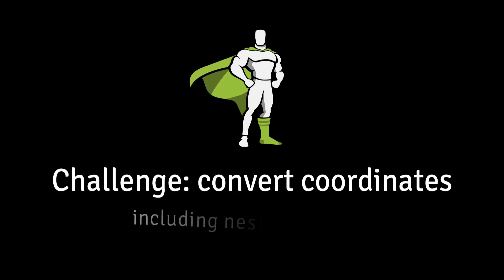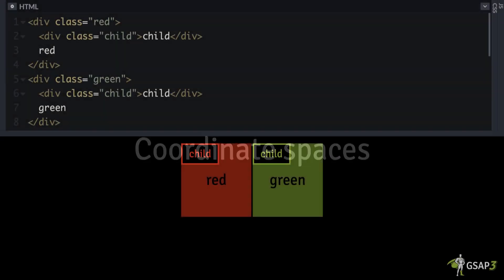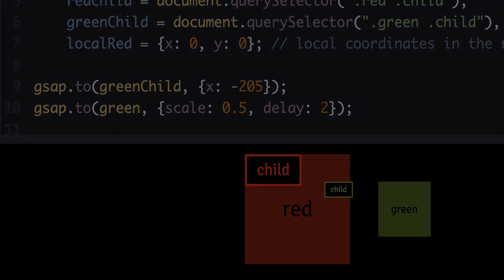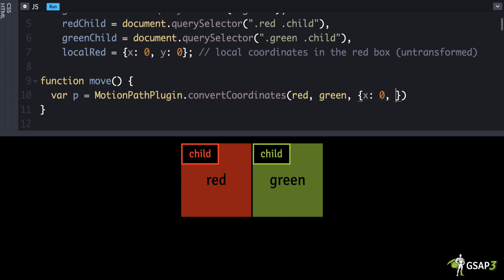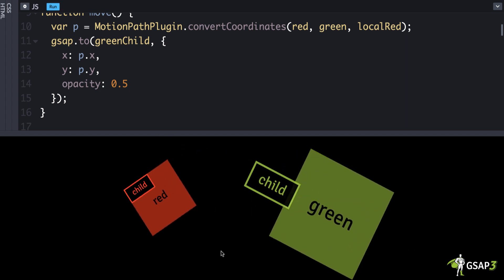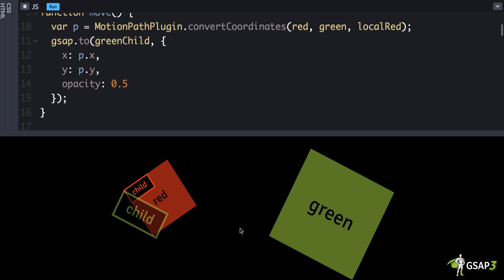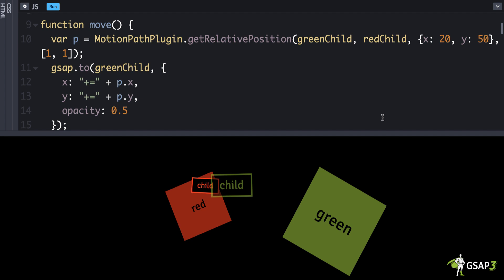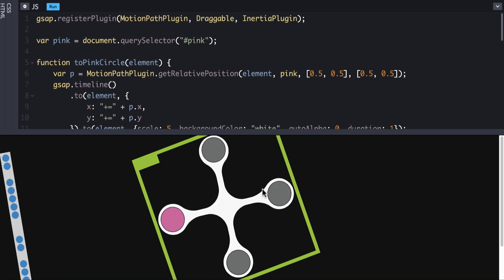Convert coordinates between DOM elements with GSAP, including nested transforms!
Watch how GSAP can easily convert between coordinate spaces in various DOM elements regardless of nested transforms!